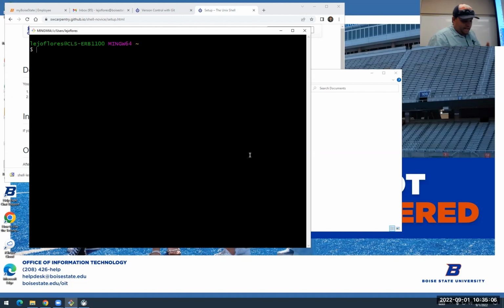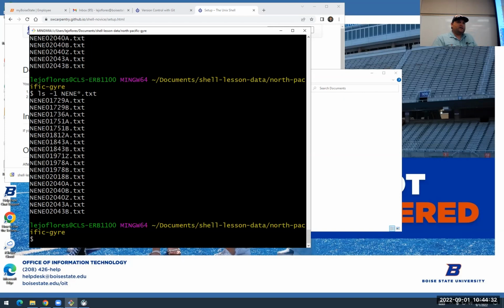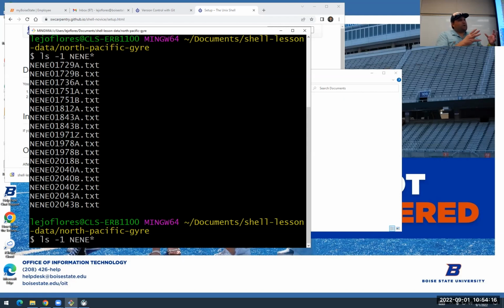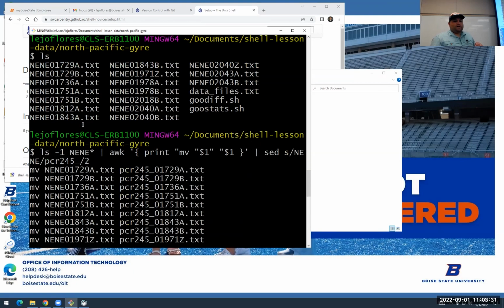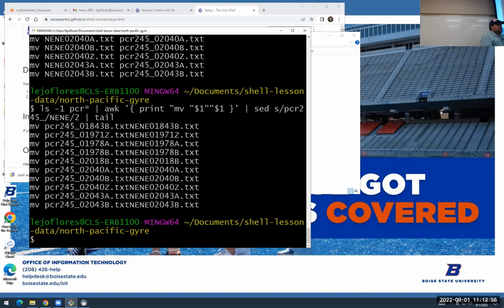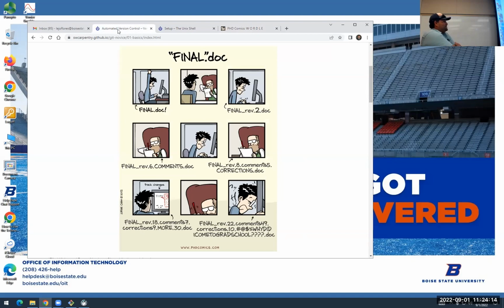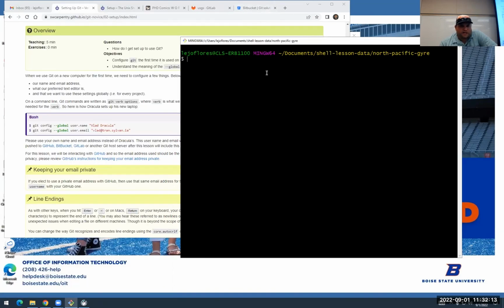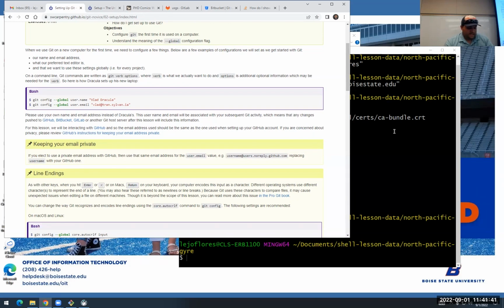GEOS 505 – 2022-09-01 – Helpful Examples in the Unix Shell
GEOS 505: Research Computing in the Earth and Environmental Sciences

A recording of class on Thursday, September 1 2022 when class covered some useful examples of things the Unix shell helps us with. Namely: (1) the need to save a list of files whose names match a particular pattern to a single file, and (2) the need to rename many files, preserving some aspects of the filename while changing others.